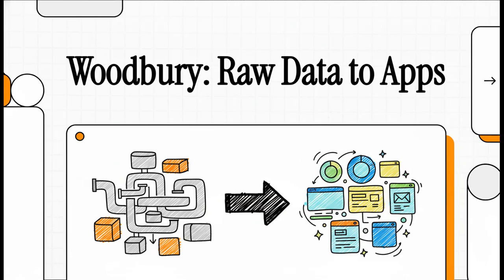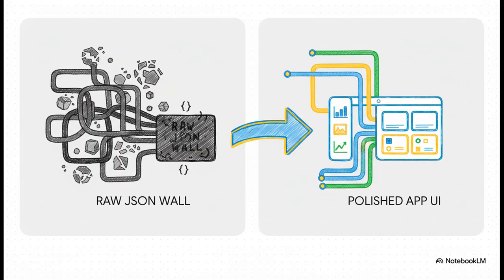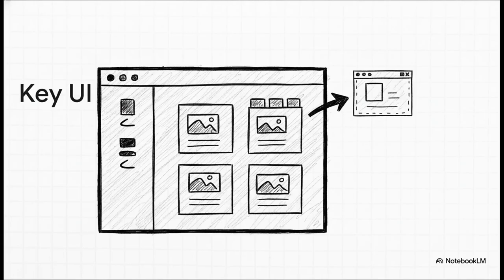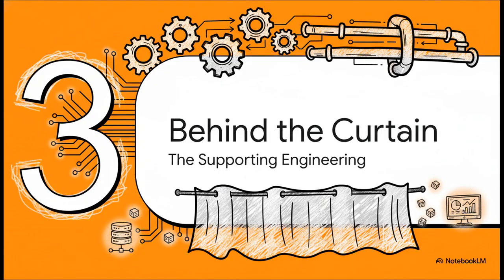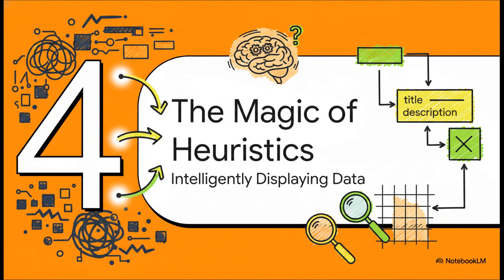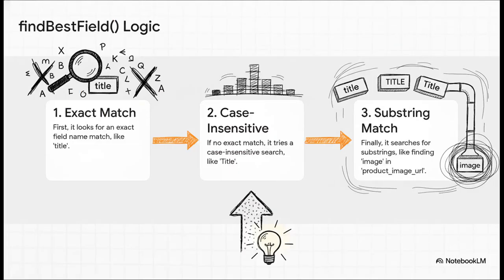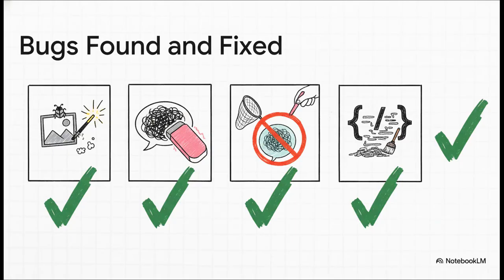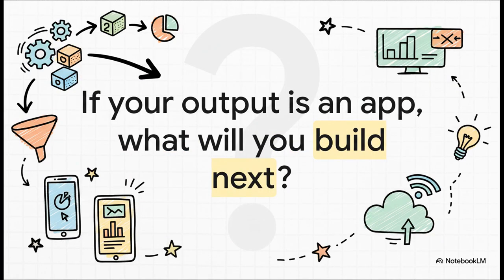Woodbury 1.2+ Evolution: Transforming Automation into Polished Apps & v3 Agent Maturity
In this deep dive, we explore the massive architectural and product shifts in **Woodbury** from early March through mid-March 2026. What started as a desktop automation platform is rapidly evolving into a comprehensive operations console and a polished application environment.

**Key Highlights in this Update:**

*   **Introducing Pipeline App Mode (March 16):** The headline feature from our latest logs! Woodbury now transforms raw pipeline data into a non-technical, interactive UI. Instead of viewing JSON, users can now navigate sidebar-driven sections, tabbed panels, and glass-morphism card grids with smart field detection.
*   **The v3 Agent Loop Maturity:** We’ve moved from feature accumulation to **contract-driven automation**. The v3 closure engine now utilizes a 13-skill routing layer, ensuring that tasks like pipeline generation follow a strict lifecycle: Design, Generate, Validate/Repair, and Verify.
*   **Dashboard Modularization:** To handle our rapid growth, the monolithic dashboard has been broken into specialized route modules and frontend components. This includes a significant CSS overhaul featuring layered radial gradients and a sleek "glass" aesthetic.
*   **Accessibility-First Recording:** We’ve shifted toward ARIA-derived targeting in our browser bridge. This makes your recorded workflows significantly more resilient against dynamic CSS changes and modern web component structures like Shadow DOM.
*   **MCP & Open Source Search:** Learn how Woodbury now integrates with **Claude Code and Codex** via the Model Context Protocol (MCP) and provides unlimited, privacy-focused web search using DuckDuckGo—all without requiring paid API keys.
*   **Developer Experience:** Updates to the extension system, including isolated `.env` management, a built-in folder picker for path-type variables, and the new **Monaco Editor** integration for script node editing.

**Technical Deep Dives Covered:**
*   The "Focus Sandwich" technique for reliable browser text input.
*   Graph-aware script auto-fix logic to repair pipeline edge mismatches.
*   Standardized LLM token limits (32k) to prevent silent truncation.
*   Chat streaming improvements with linked-list DOM segments.

**Resources:**
*   **Docs Map:** `docs/README.md`
*   **Architecture Reference:** `docs/architecture.md`
*   **Pipeline Lifecycle:** `docs/pipeline-lifecycle-contract.md`

Would you like me to create a set of study flashcards covering these new architectural concepts and the v3 agent skills?